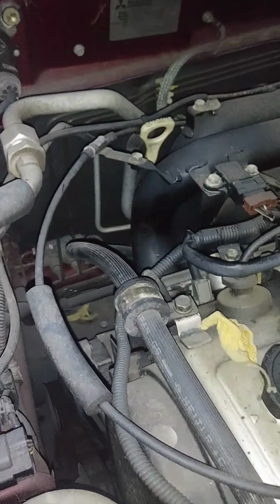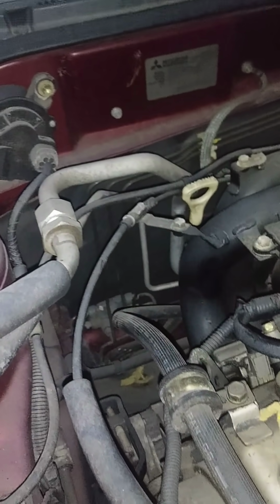Mitsubishi galant alternator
Removing an alternator from a 2001 mitsubishi galant fast and efficiently. Works for 1999 to 2003